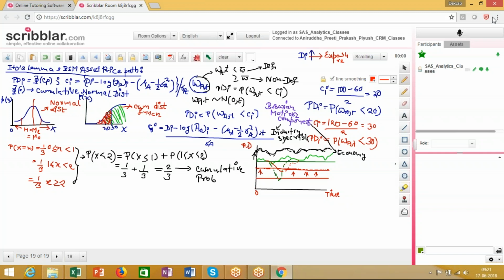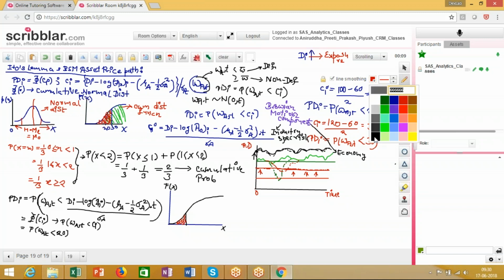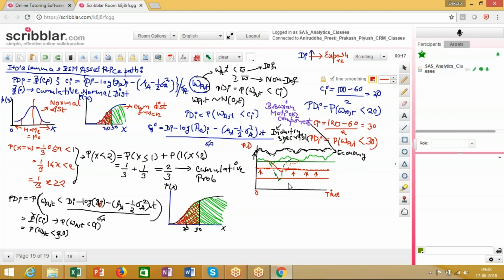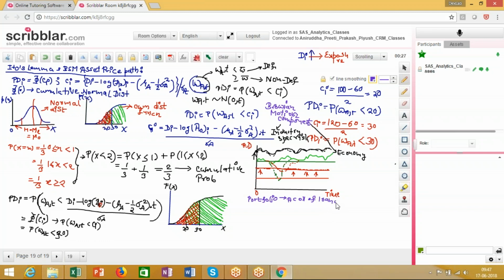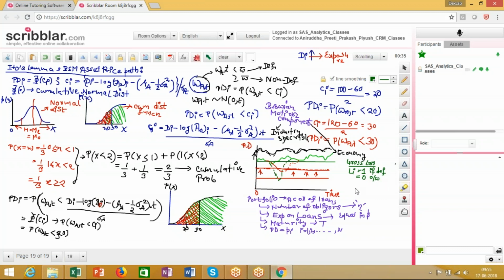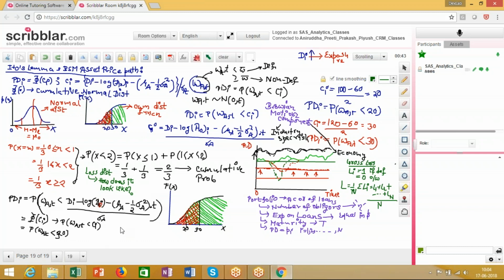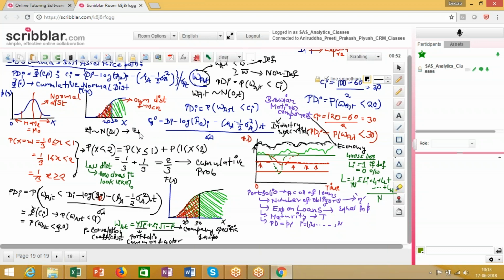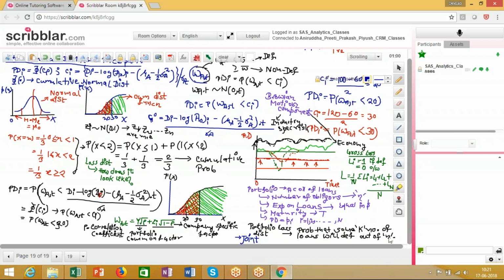22 Credit Risk Modelling PD LGD Introduction to BSM and ASRF framework 11